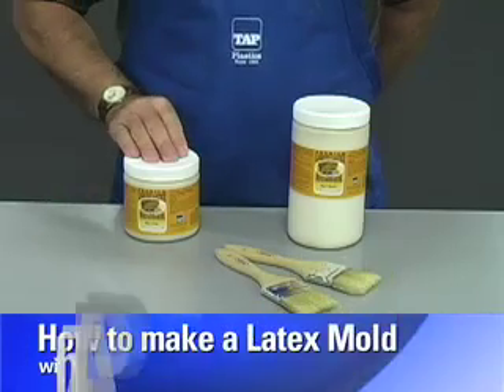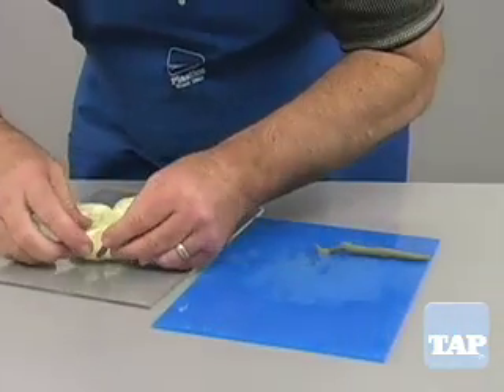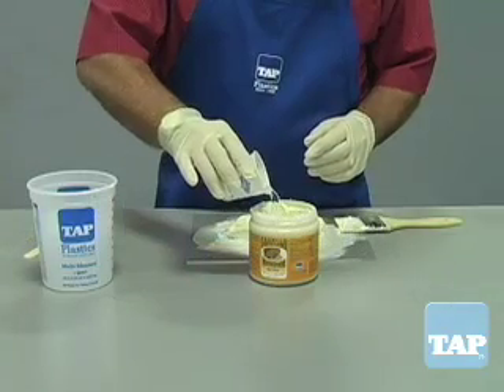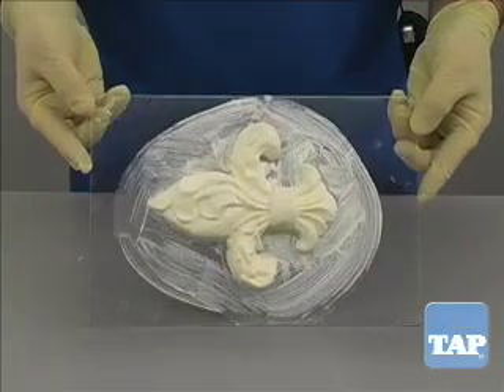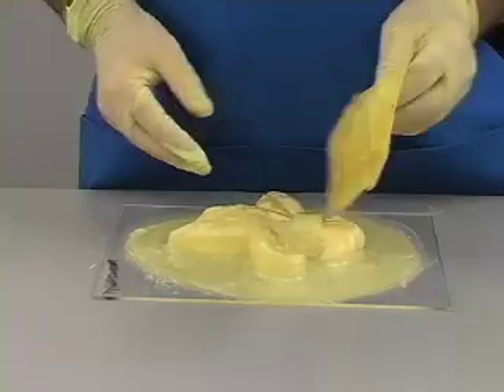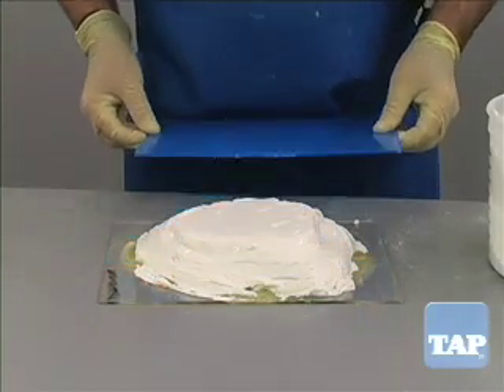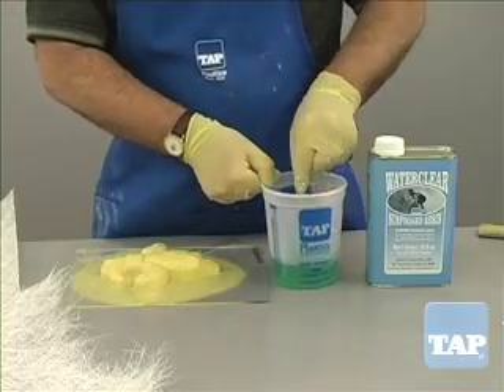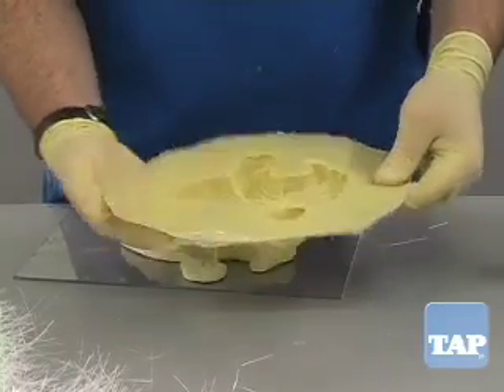How to make a Latex Mold using TAP Premium Liquid Latex Rubber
This video segment will show you how to make a simple mold using TAP Premium Liquid Latex Rubber. These and many other molding and casting products are available at tapplastics.com. To order TAP Premium Liquid Latex Rubber, go